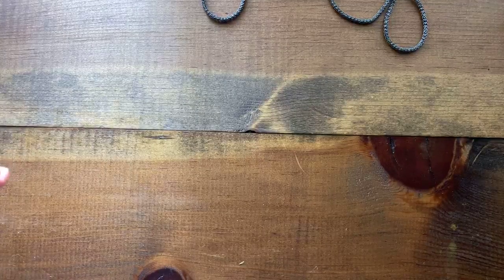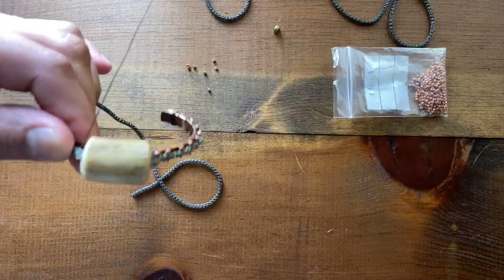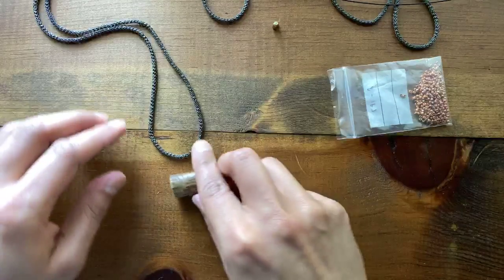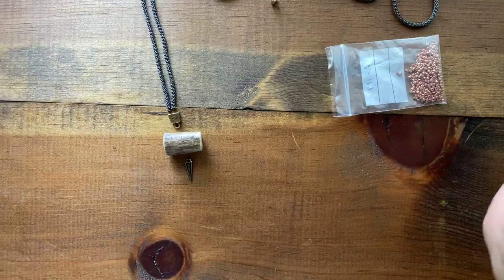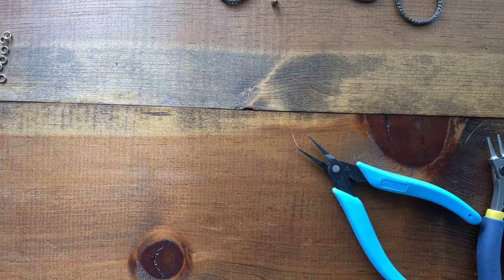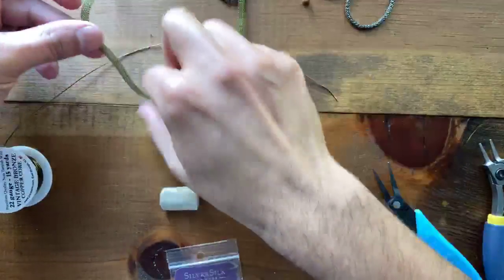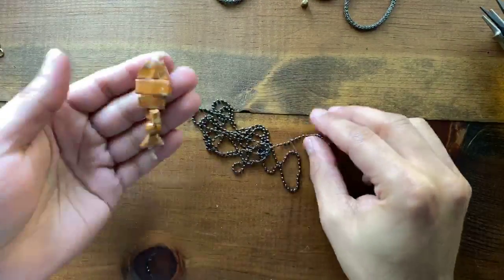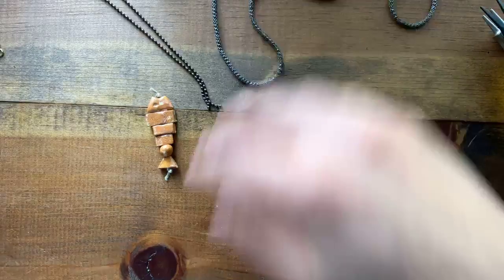SilverSilk Men's Jewelry Design - Six Designs in One Hour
When it comes to designing, I think I’ve been ignoring a very important client throughout my career at SilverSilk. Who is that client? Me of course! I love wearing necklaces and haven’t made many at all for myself. So I used this tutorial video as an excuse to force myself to create designs and fulfill my desire to make men’s jewelry. Here, I create six designs with basic wire-wrapping techniques and use the SilverSilk findings in a modern, innovative way to hang pendants from. Watch this video to get inspirational ideas on how you can create jewelry for the guy in your life.